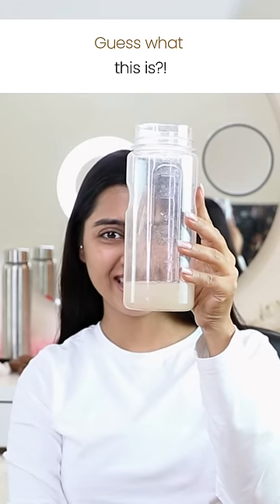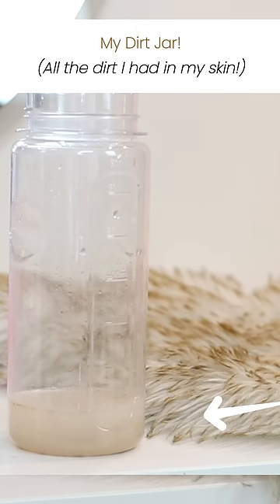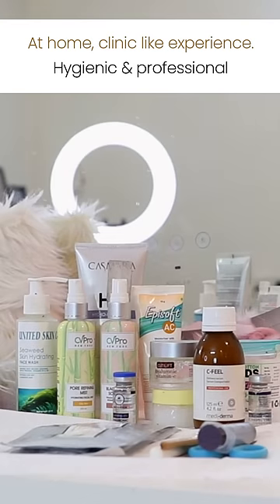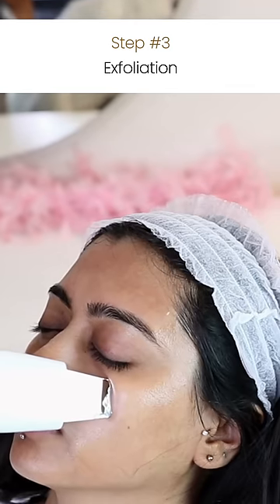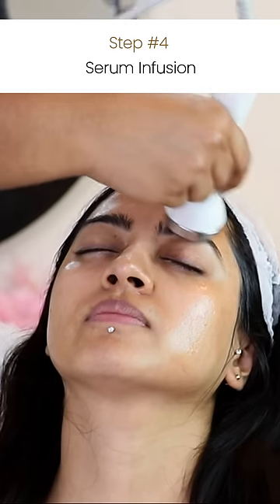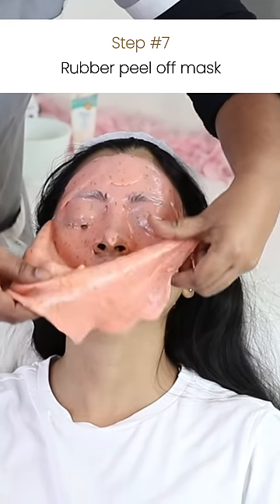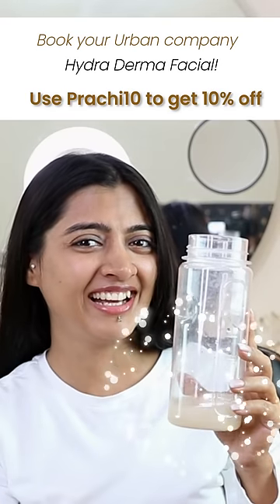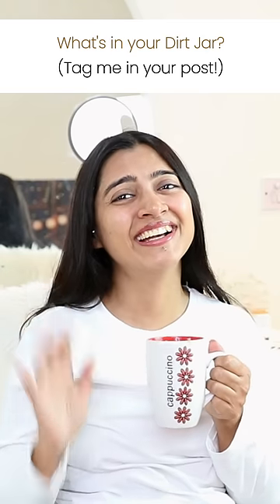I tried Urban Company’s Hydra Derma Facial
AD - video in paid collaboration.

Hey Guys,

So I tried Urban Company’s Hydra Derma Facial and in today's video, will be sharing my experience with you all!

▶ Youtube Library